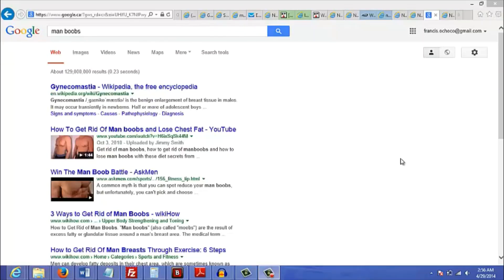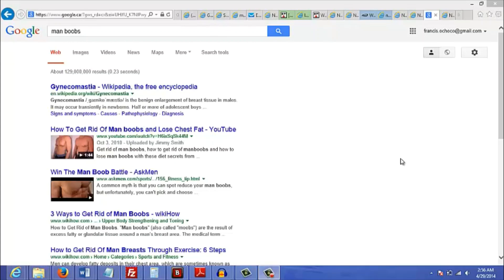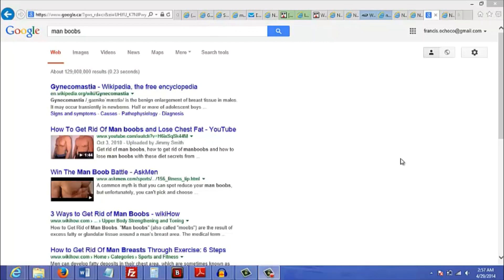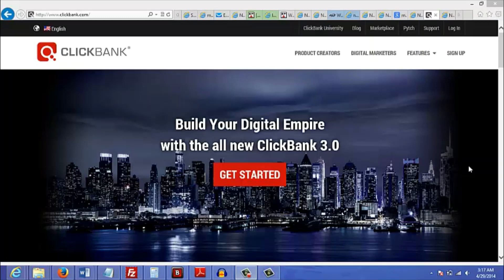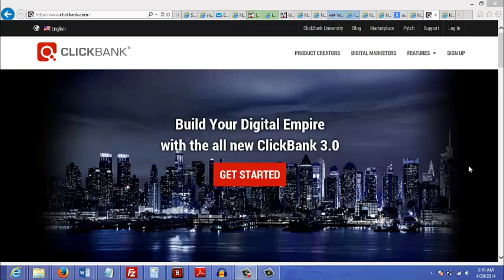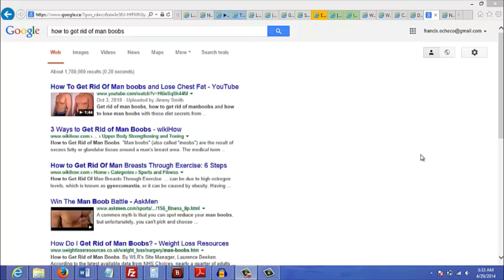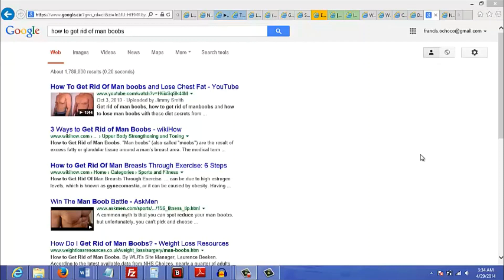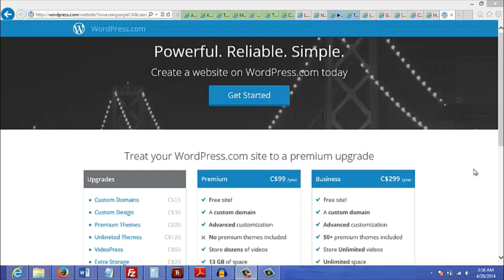make money with embarrassing niches